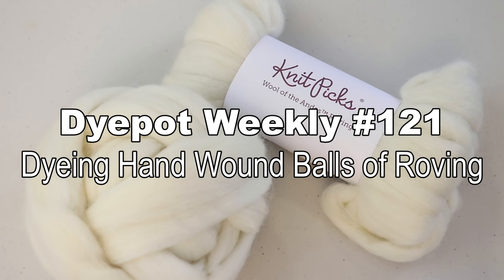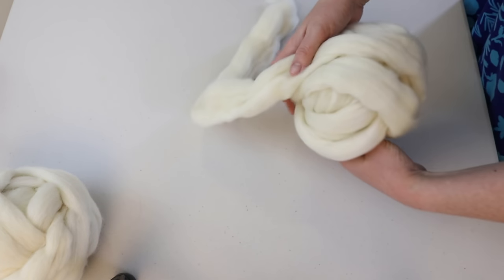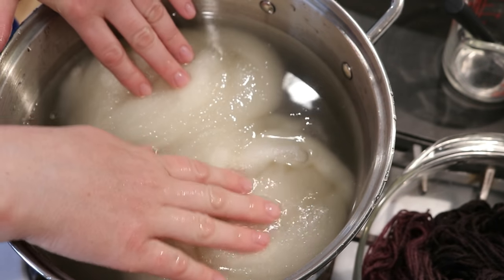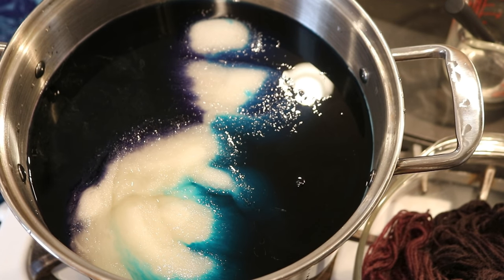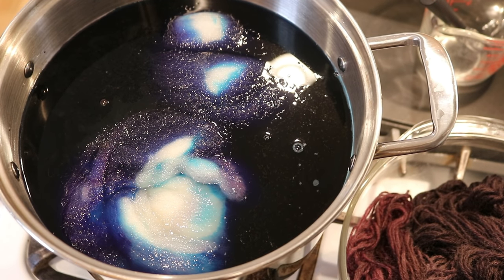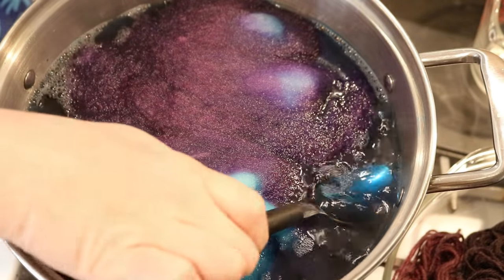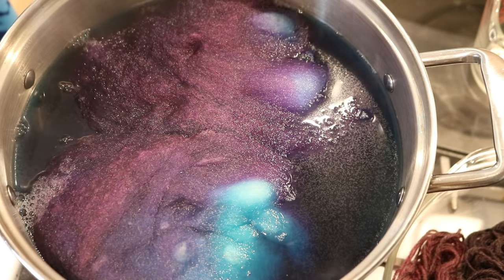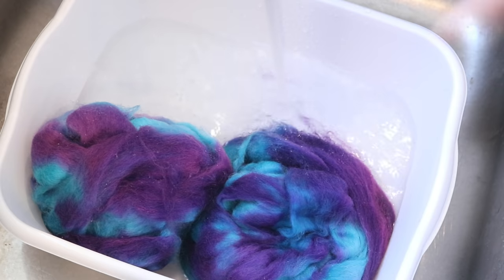Dyepot Weekly #121 - Dyeing Hand Wound Balls of Roving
Let's wind some roving into balls to dye a stunning variegated gradient.  How will one of our favorite yarn techniques translate to roving?

KnitPicks Wool of the Andes Roving (100% Peruvian Highland Wool)

VIDEO CONTENTS:
[0:00] Introduction
[3:00] The dyebath - use enough water to cover the 200 g of roving (no vinegar yet!)
[4:18] Adding the dye 1/2 tsp Wilton's Violet icing color and 1/2 tsp Teal icing color
After a while, add 2 T white vinegar
In intervals add more and more vinegar.
Eventually add a big healthy pour of vinegar
[12:33] Washing the roving
[15:28] Laying out the roving to dry
[16:41] The finishe dry roving and conclusions